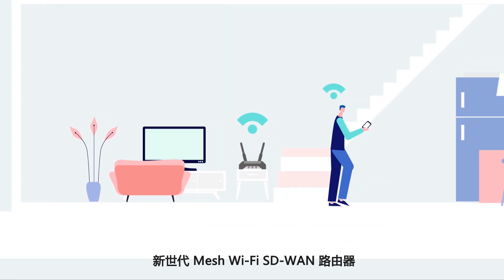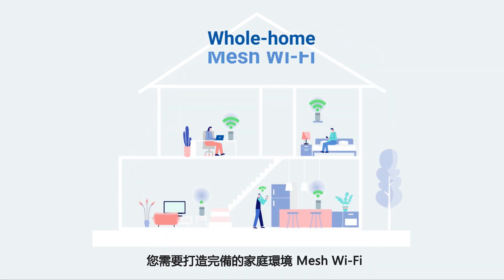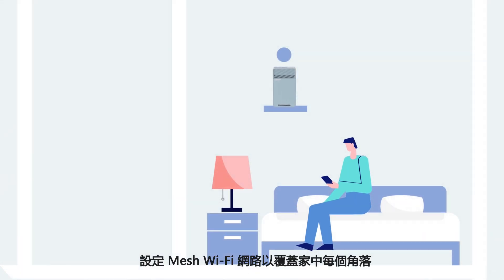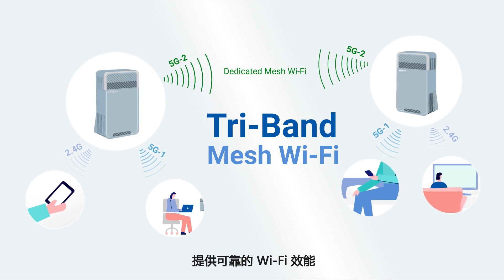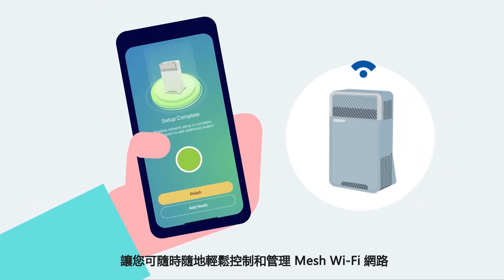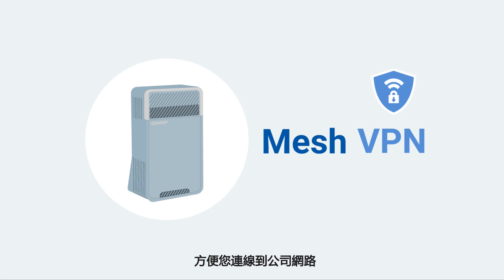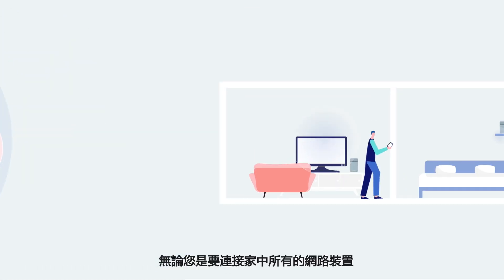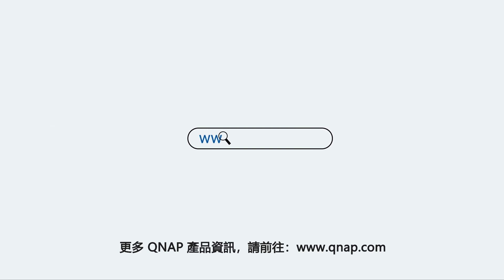QNAP QMiro-201W | 三頻 Mesh Wi-Fi SD-WAN 路由器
隨著遠距工作潮流興起，居家工作越來越普及，遠距工作者需要一個高速且穩定的家庭網路，並可快速連接公司內網的方案。QMiro-201W 支援三頻 Mesh Wi-Fi 5 無線傳輸、支援企業級 SD-WAN VPN 組網能力，讓您的裝置可透過雲端 (QuWAN Orchestrator) 輕鬆加入公司 VPN 網路。QMiro-201W 讓您以合理的價格，一次滿足居家情境與遠距工作的新生活型態。